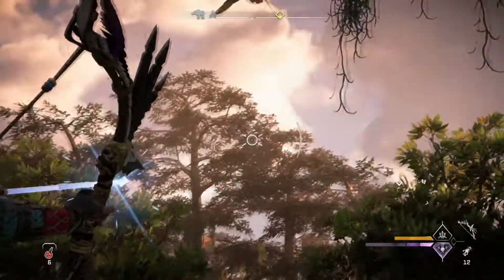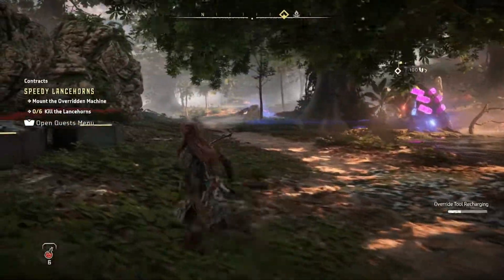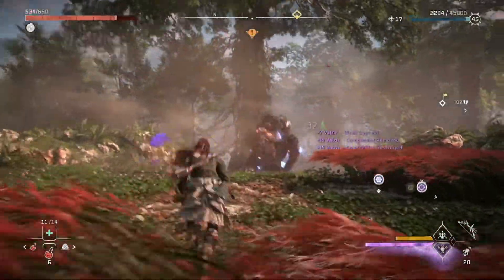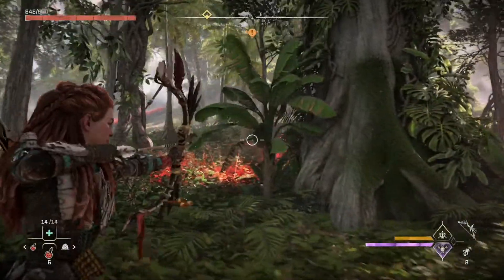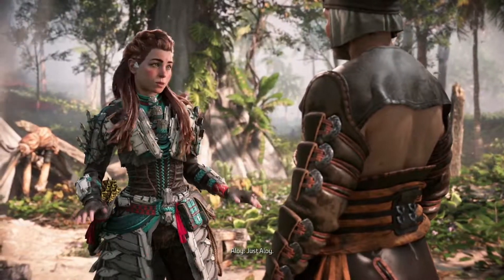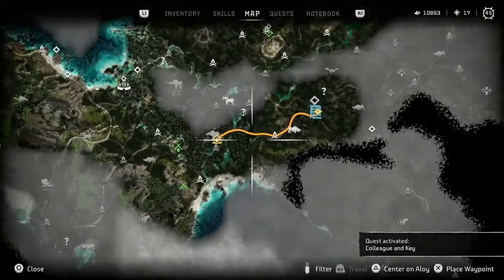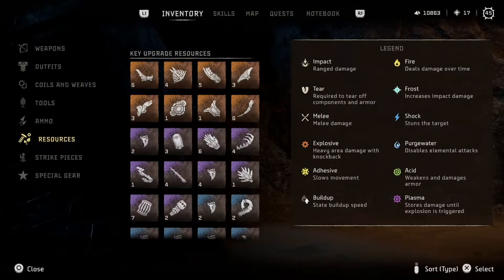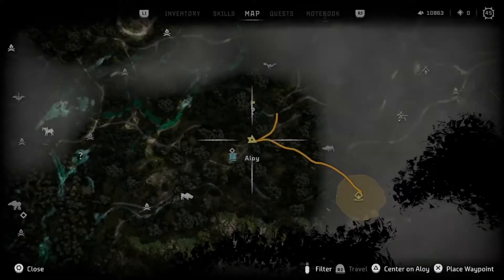Horizon Forbidden West PS5 Playthrough with Chaos part 175: The Last Contractor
This should be the last one on the list, just a few salvages left to go now

Horizon Forbidden West was released on 18 February 2022 and received generally favorable reviews.

Horizon Forbidden West is an action role-playing game in the third-person perspective. The player controls Aloy, a hunter in a world populated by dangerous, animalistic machines. In an open world, she explores the mysterious frontier known as the Forbidden West, a post-apocalyptic version of the western United States, specifically the states of California, Nevada, and Utah. The map is larger than in the previous game, filled with secrets that lie beneath ruins of the Old Ones. A multitude of recognizable locations include a ruined San Francisco and the Yosemite Valley with various biomes. Underwater exploration is a primary addition. The game has enhanced melee combat, revamped climbing mechanics, and improved traversal options with the Valor Surge system, freeform climbing, and tools such as the Shieldwing, Focus Scanner, Diving Mask, and Pullcaster. The mission structure for quests better supports variety in objectives with compelling reward systems. The game has improved animation works and cinematics.